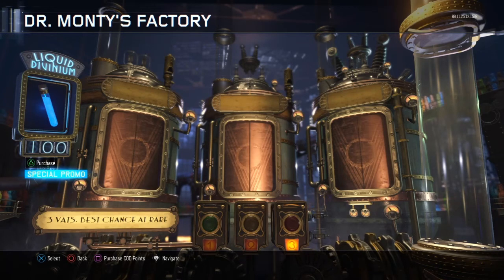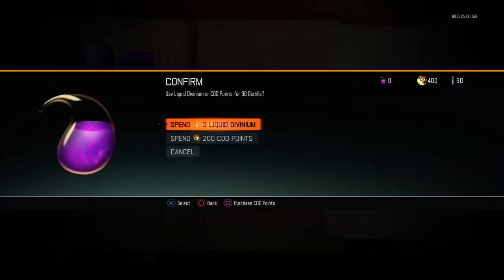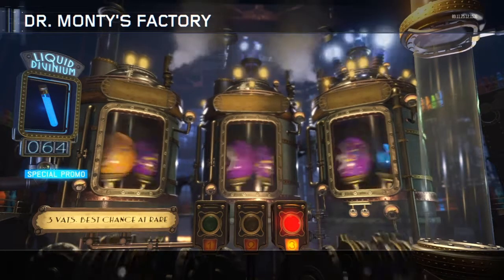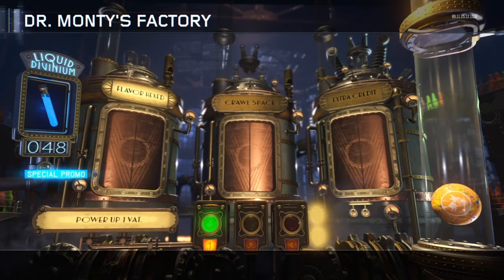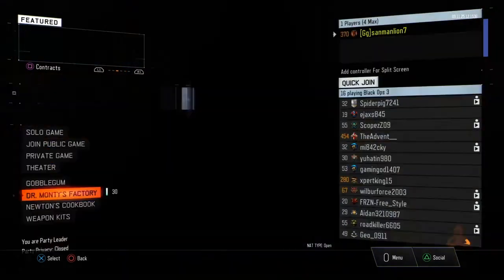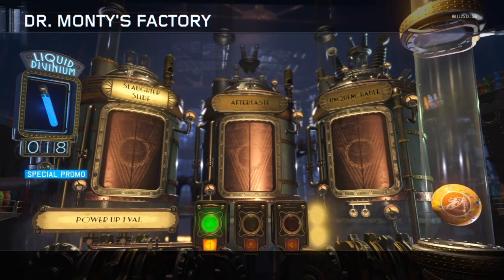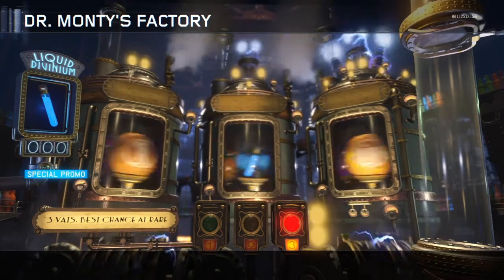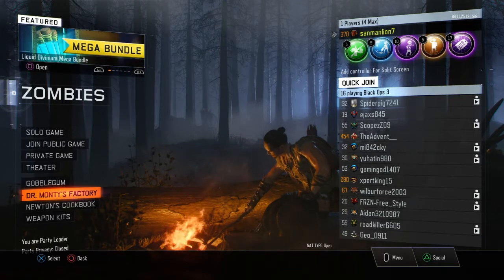HOW TO GET TONS OF PERKAHOLICS FOR CHEAP (BLACK OPS 3 ZOMBIES) LIKE & SUB FOR LUCK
TOP DONATORS
1.  $61.66 Lit Squad
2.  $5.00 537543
3.
4.
5.
6.
7.
8.
9.
10.

Zombies YouTuber! I have Easter Eggs, Tutorials, and especially High Rounds Gameplay! Thanks for all of the support!Enjoy! TH3 L10N D3N